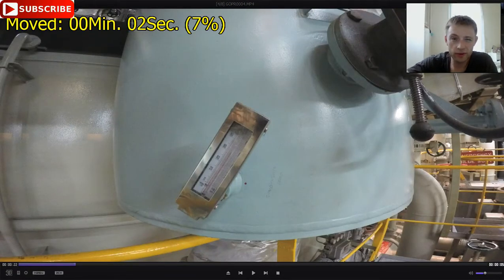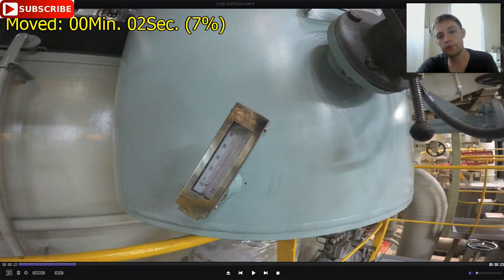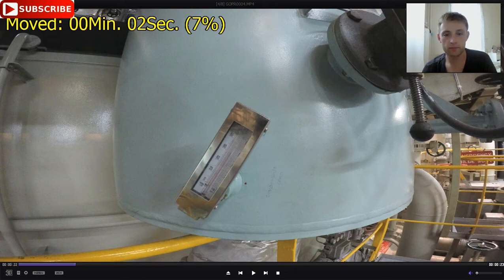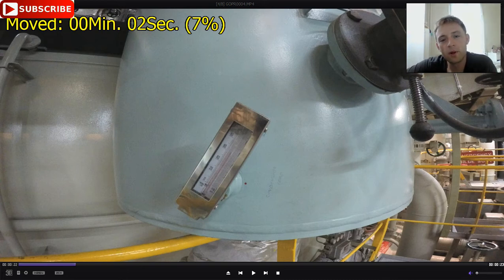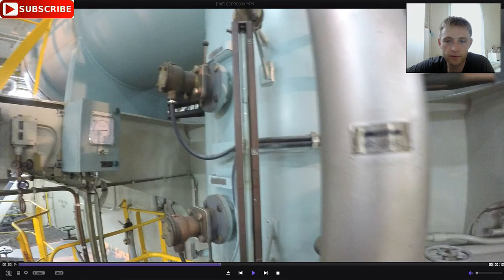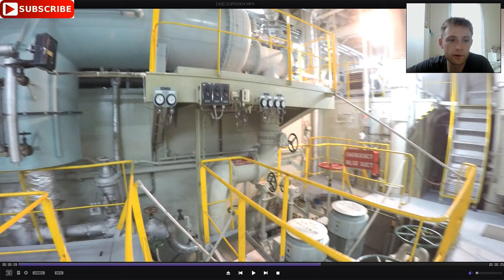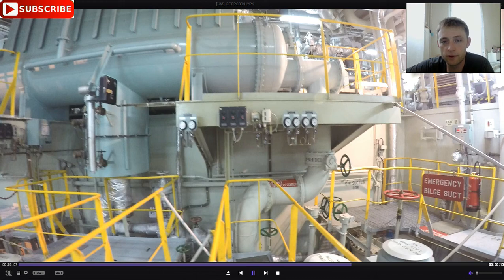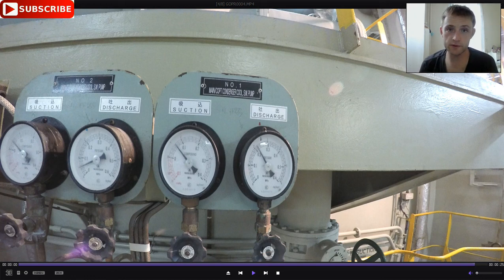COPT Vacuum Condenser - DongHwa Entec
With most of oil tankers, the steam is used to run a pump attached to turbine when the cargo oil is being loaded. The vacuum condenser is installed to generate back-pressure for improving turbine performance, and recollecting exhaust steam. Additionally, it can be used to recollect steam that discharged from tanker ship with inert gas system. Generally, the high efficiency ejector or vacuum pump unit is attached to vacuum condenser in order to eject non-condensable gas.